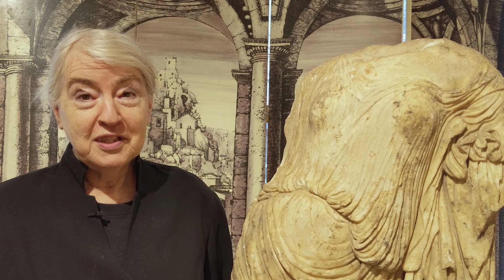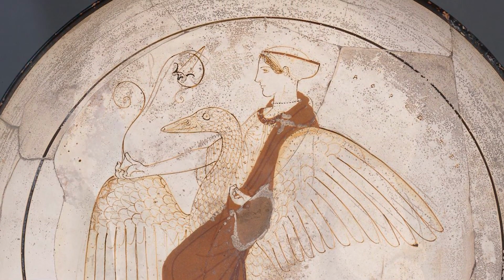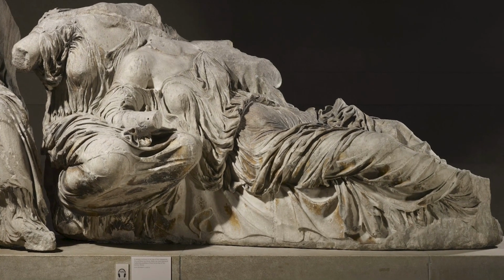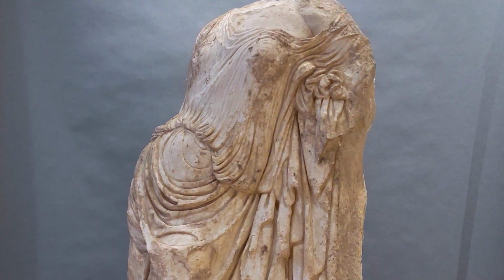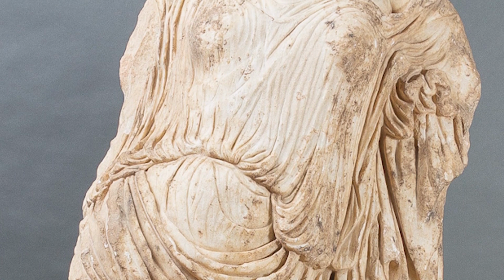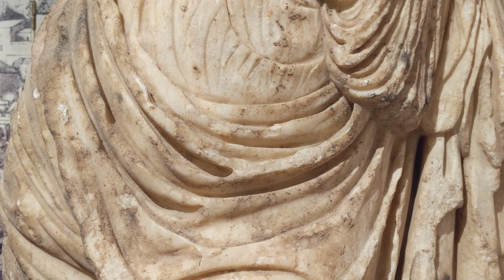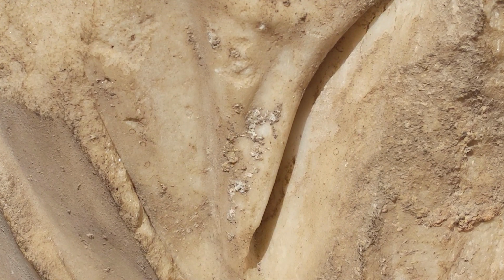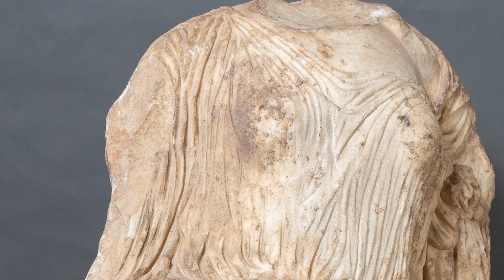A Monumental Draped Goddess: Aphrodite of the Gardens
Specialist Elaine Stainton discusses an important Roman marble figure of Aphrodite of the Gardens from the first century AD. Property of the Estate of fashion designer Herbert Kasper, the sculpture will highlight Doyle’s October 21 auction of English & Continental Furniture & Decorative Arts. Exhibition on view Oct 16-18. Catalogue at Doyle.com